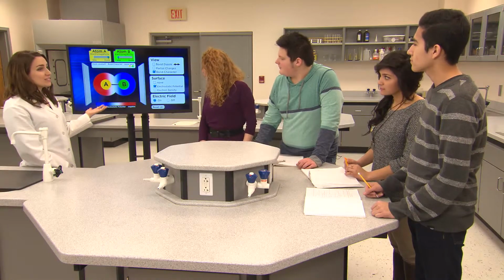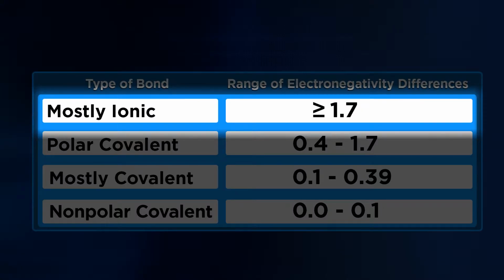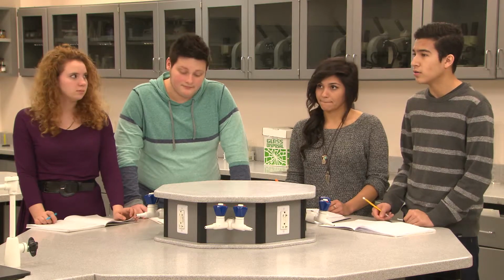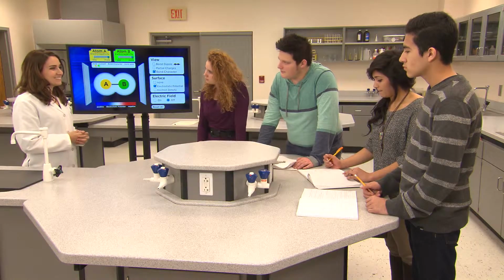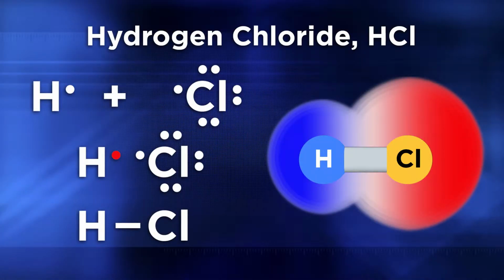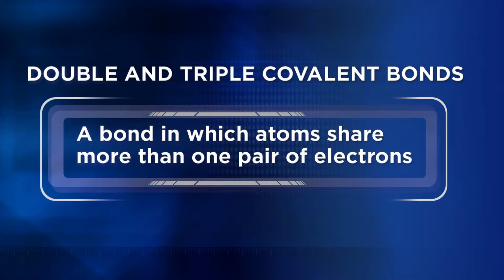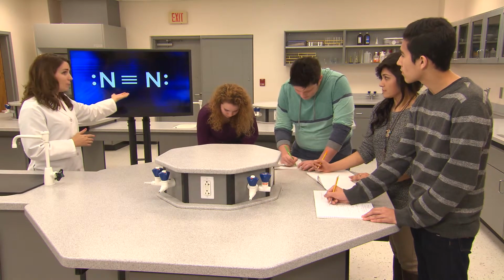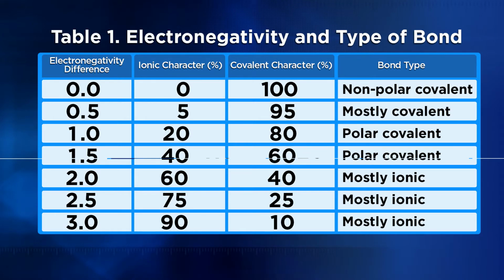Comparing Types of Bonds | Chemistry Matters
The students discuss polar and nonpolar bonds in this segment, followed by an explanation of single, double, and triple bonds.